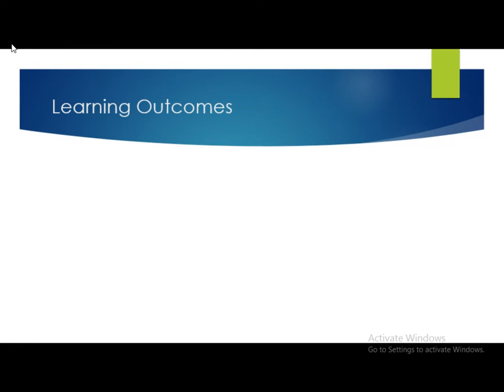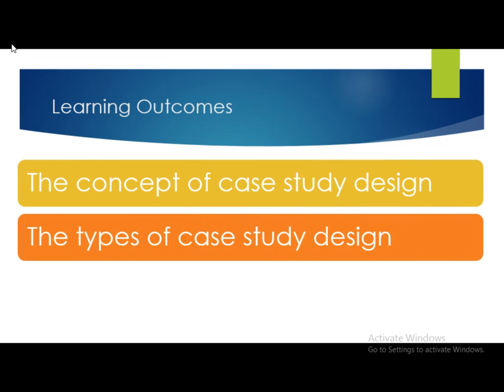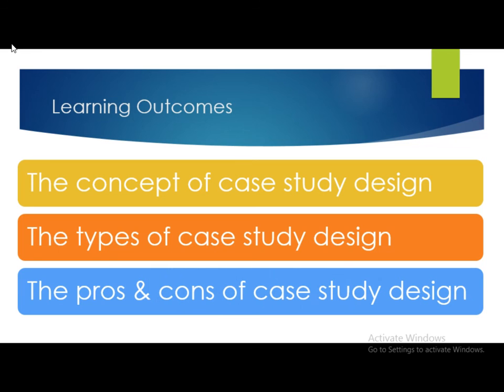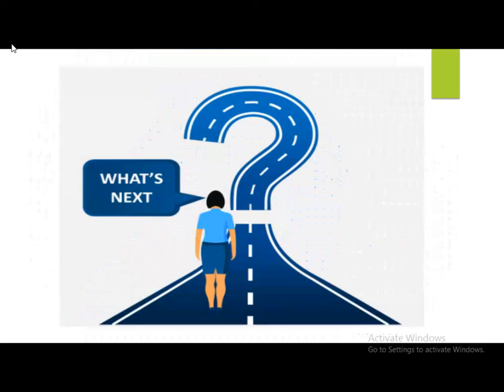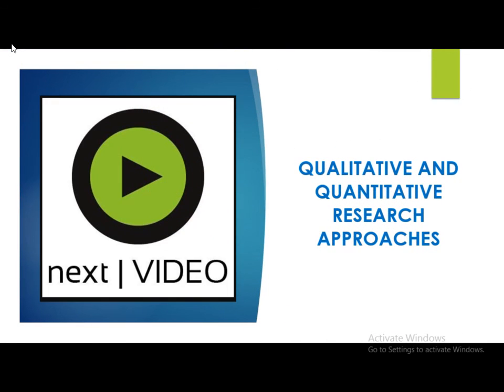Unit 2 5 Business Research Methods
Subject Business Research Methods as per Savitribai Phule Pune University syllabus for MBA BBA Students.